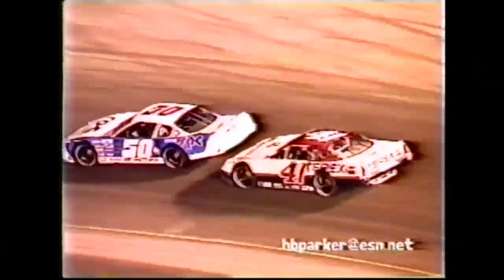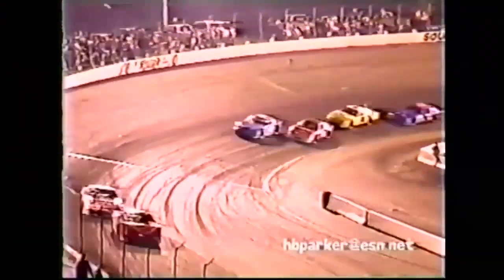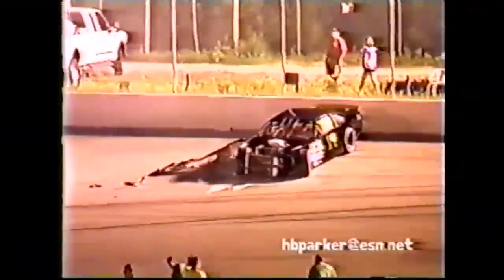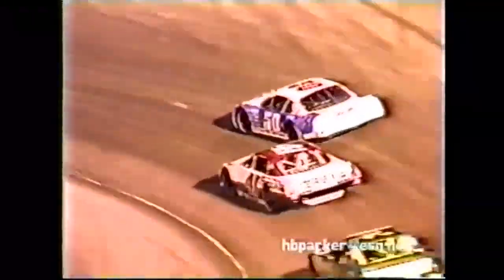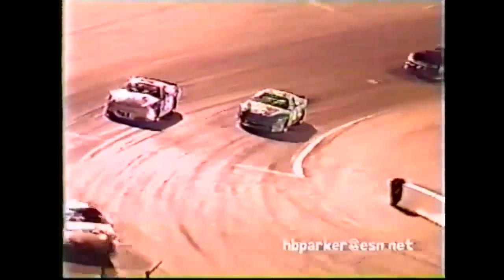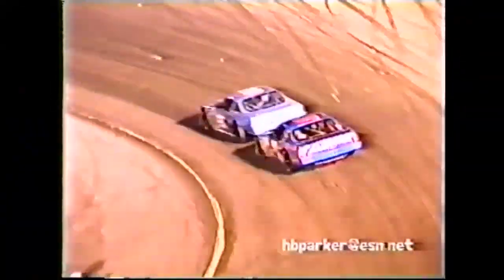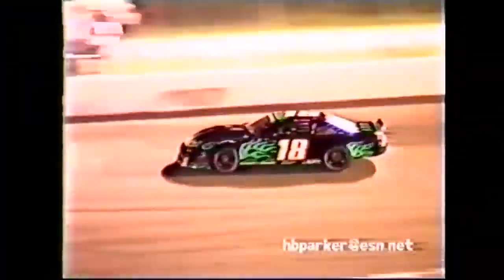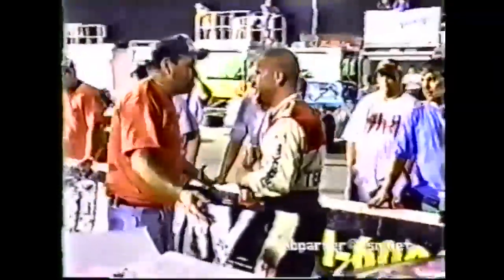SNS Southern National Speedway NASCAR Late Model Stock Race part-2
Southern National speedway NASCAR 2001 Late Model Stock 200 lap Race part-2